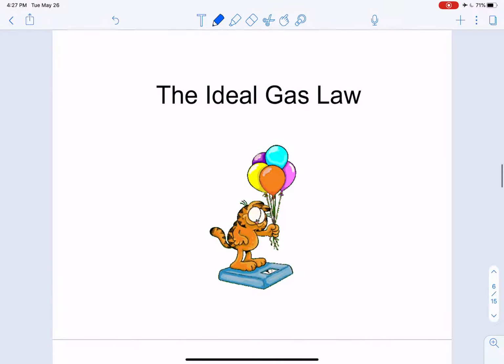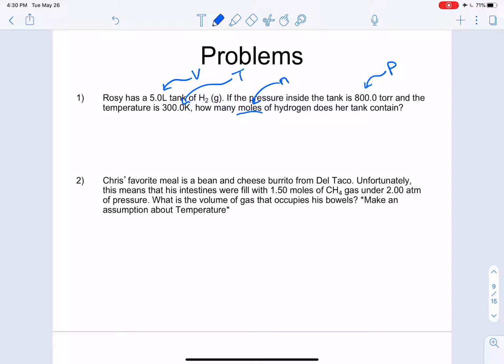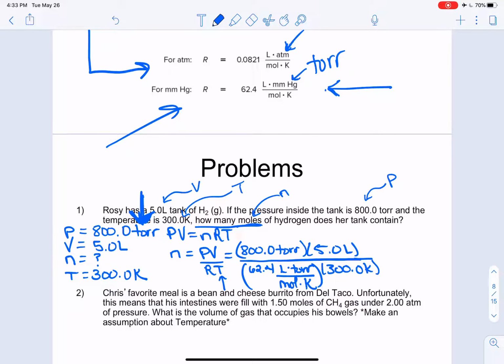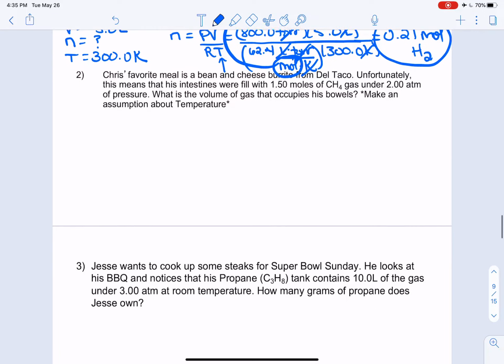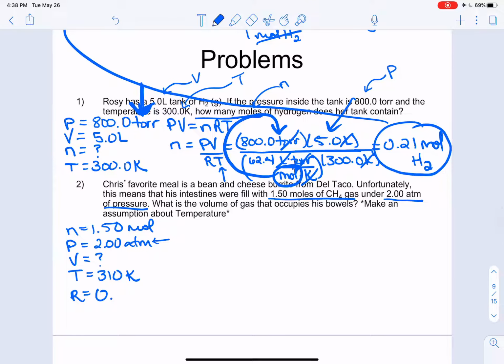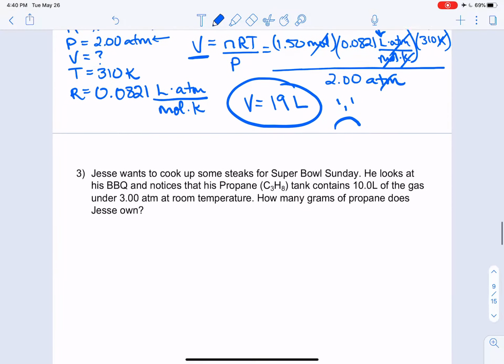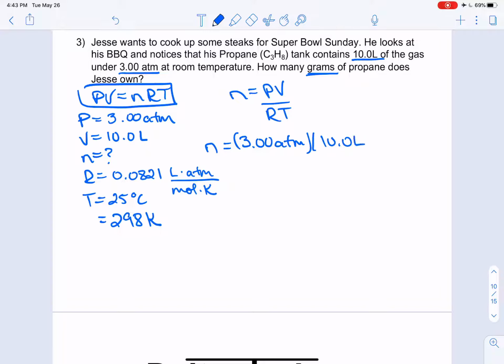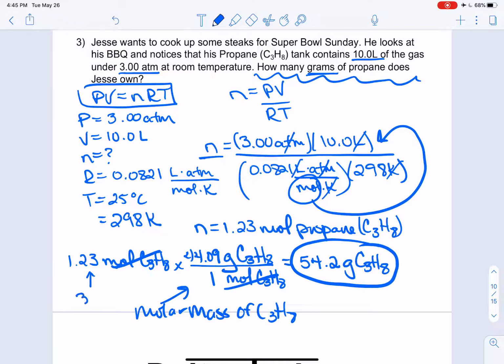Chapter 7 - Lecture 6 - The Ideal Gas Law